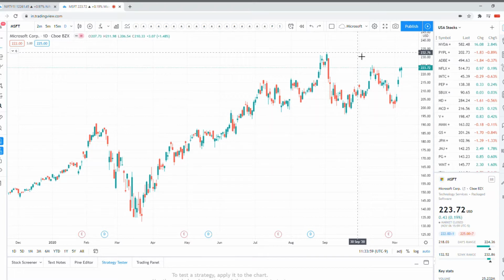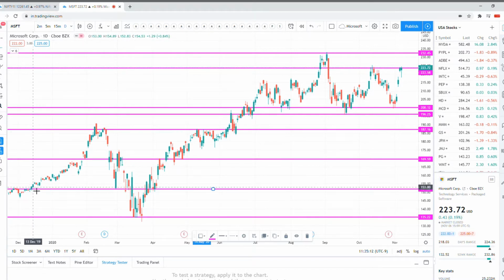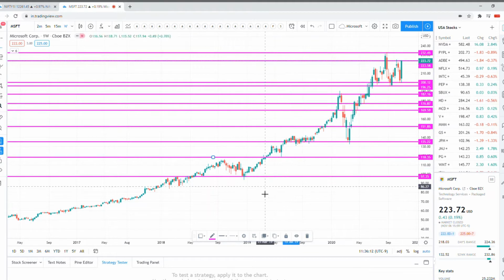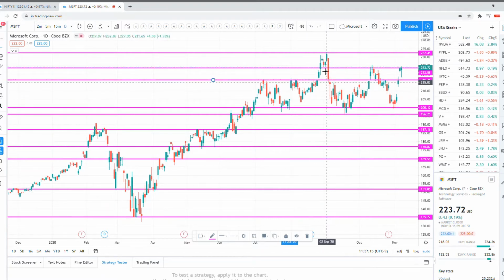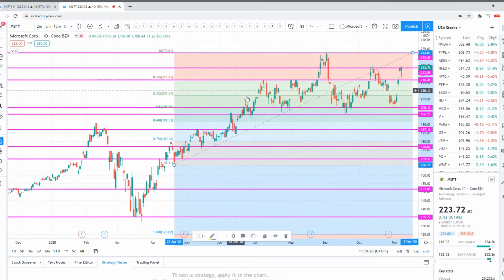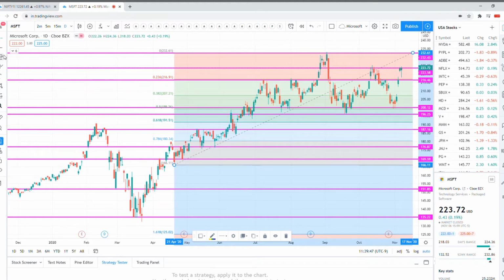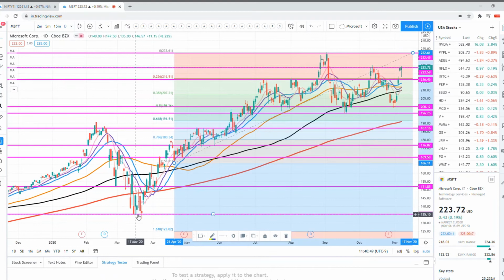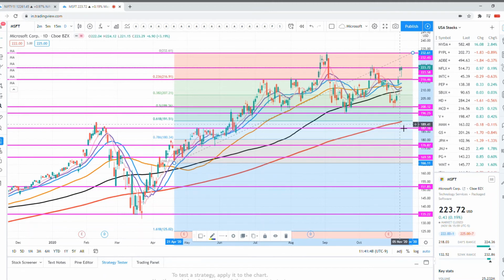Technical Analysis of Microsoft Stock price in detail to know the best buying and selling levels.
Technical Analysis of Microsoft {MSFT} stock in detail to know the best support and resistance levels to help assess the best buying MSFT stock price. I have used various techniques including Fibonnaci retracement technique, moving averages 8 MA (Pink), 13 MA (Purple), 20 MA (Blue), 50 MA (Orange), 100 MA (Black) and 200 MA (Red).

All stocks, company, brand, product and service names mentioned in this video are trademarks of their respective holders/ parent companies.
Copyright Information: All the videos are protected by the copyright. The videos cannot be republished without the prior written permission from the original content creator.